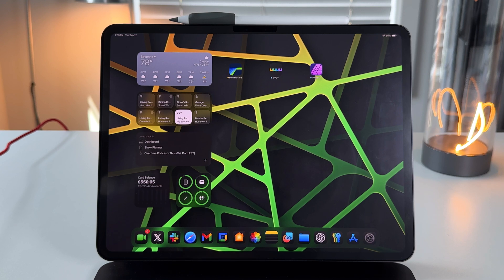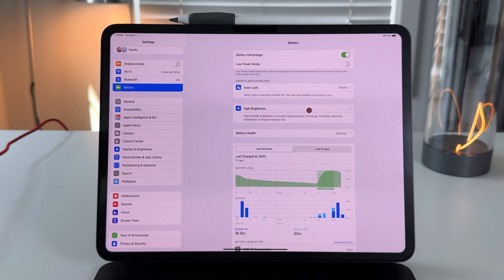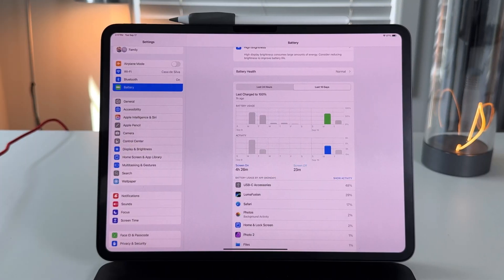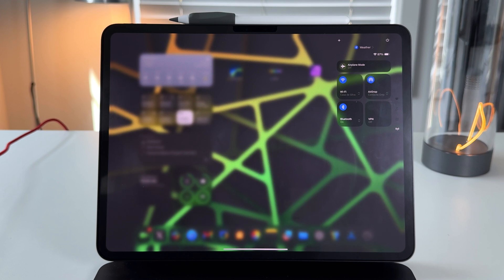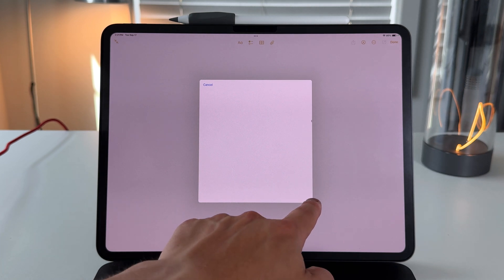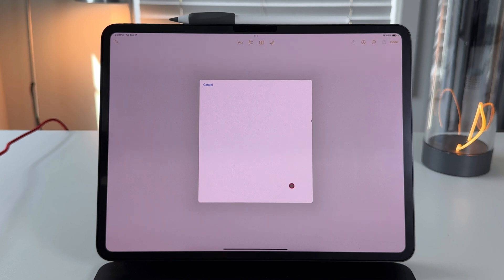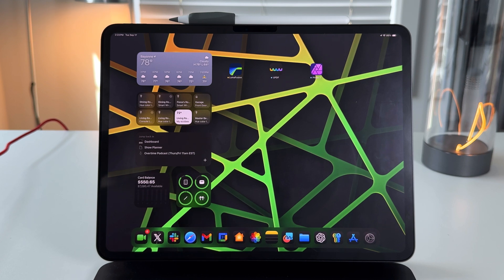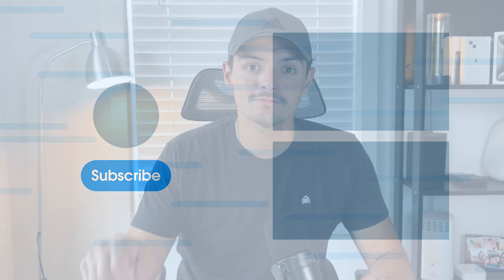Big Change to AI Siri & GenMoji Glitch? | iPadOS 18.1 Beta 4!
Here is our 4th iteration of Apple Intelligence. It is still early days but could be a nice look forward

## Chapters

0:00 - iPadOS 18.1 beta 4
0:29 - build size
0:44 - build number
1:11 - Battery life
2:25 - control center updates
3:15 - Typing to Siri Autocorrect Suggestions
4:05 - GenMoji Glitch
5:30 - performance and stability
6:30 - final thoughts